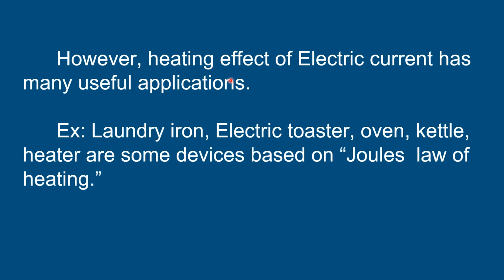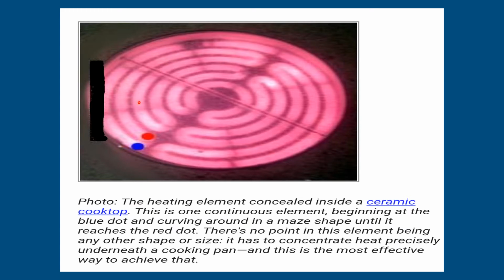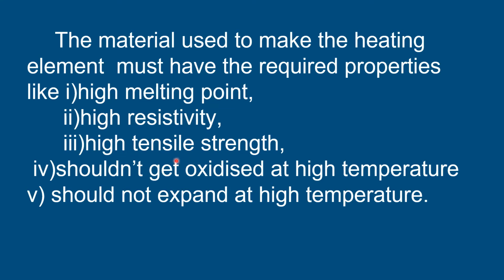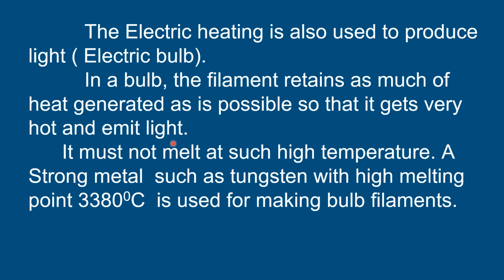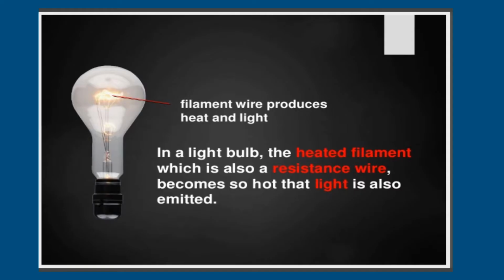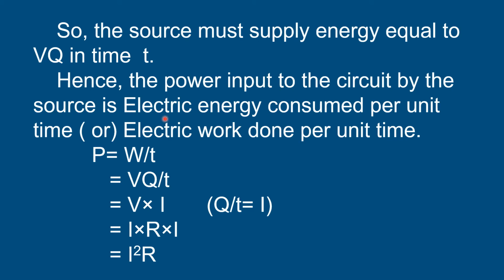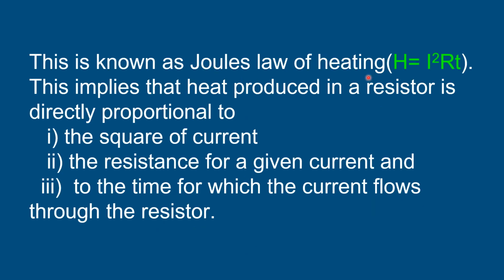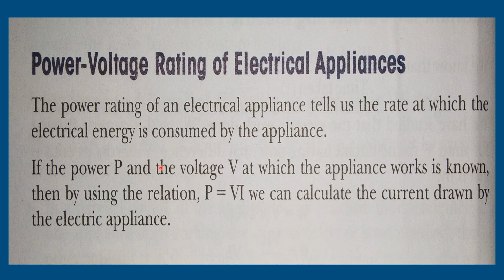Electric current part 10 1